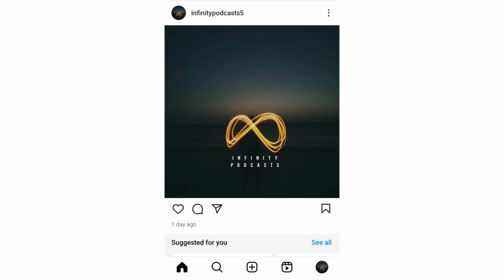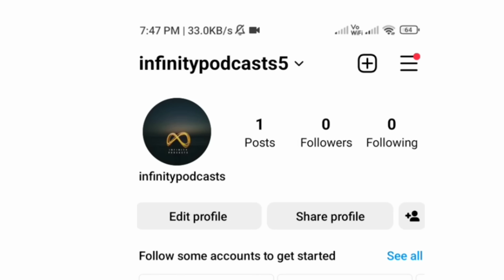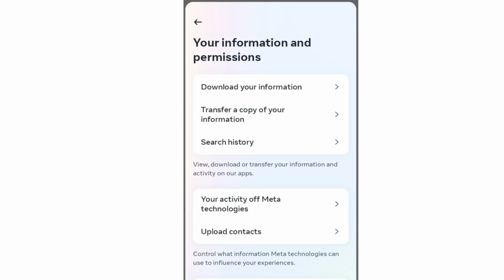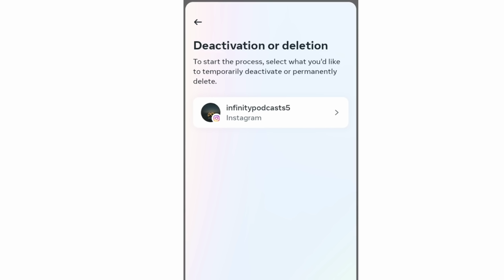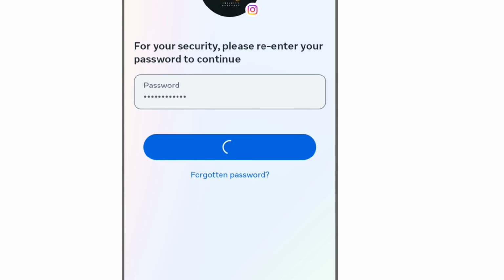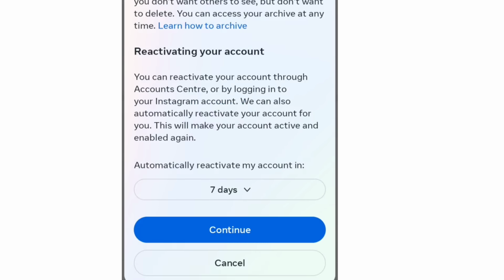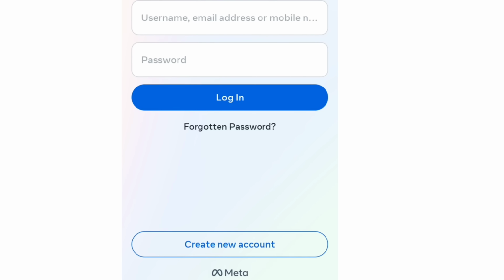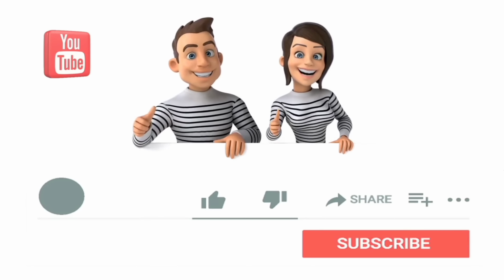how to deactivate instagram account | how to deactivate instagram account 2023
Any Quaries?
how to make pasta
how to wear saree
how to deactivate snapchat account
how to deactivate facebook account 2023
how to deactivate fb account
how to deactivate instagram account permanently
how to deactivate paytm postpaid
instagram account delete kaise kare permanently
instagram par follower kaise badhaye
instagram trending songs
instagrarm se paise kaise kamaye
instagram ka password kaise change kare
instagram password change